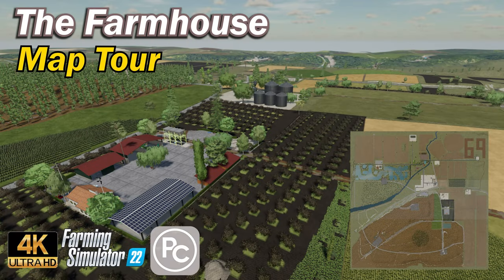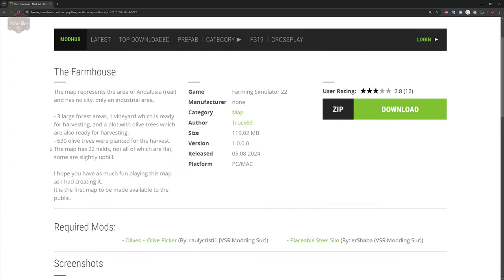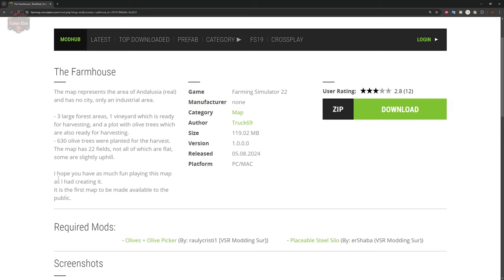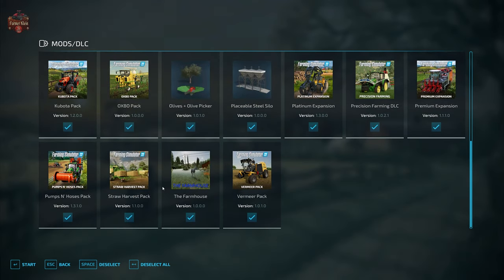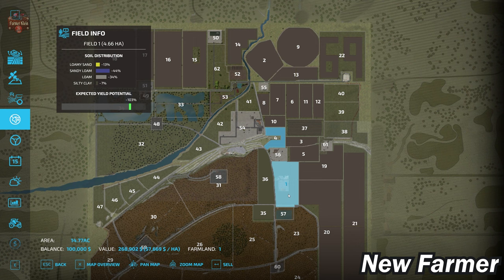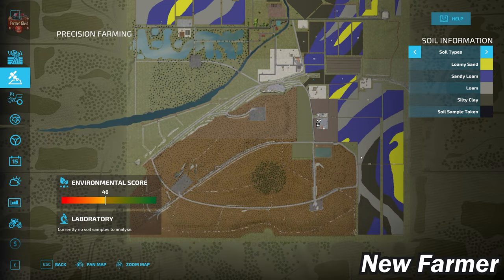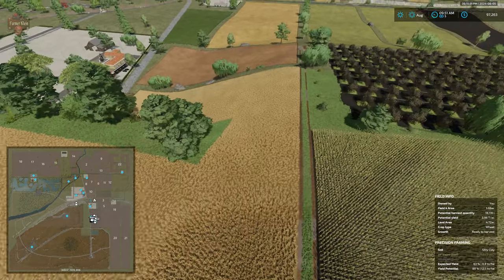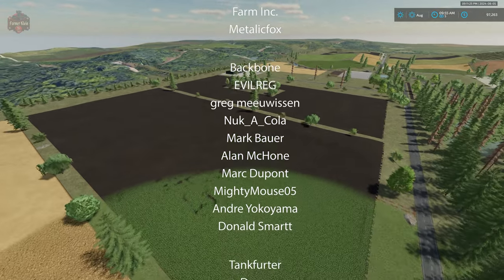The Farmhouse | Map Tour | Farming Simulator 22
00:00:00 Start
00:00:22 Intro
00:02:28 PDA, Sell points, Starting land
00:07:44 Starting Equipment
00:09:23 Farm tour
00:11:23 Fly Over

The map represents the area of Andalusia (real) and has no city, only an industrial area.

- 3 large forest areas, 1 vineyard which is ready for harvesting, and a plot with olive trees which are also ready for harvesting.
- 630 olive trees were planted for the harvest. The map has 22 fields, not all of which are flat, some are slightly uphill.

I hope you have as much fun playing this map as I had creating it.
It is the first map to be made available to the public.

Manufacturer none
Category Map
Author Truck69
Size 119.02 MB
Version 1.0.0.0
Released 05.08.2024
Platform PC/MAC

Games and Online Game Stores

Giants Software - Partner Code: FarmerKlein